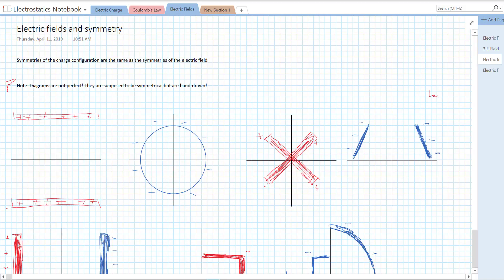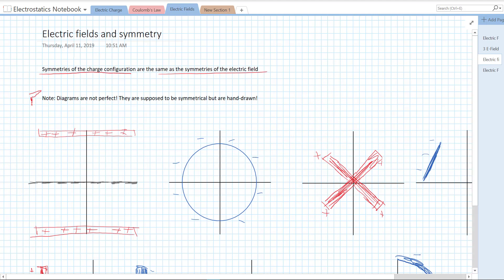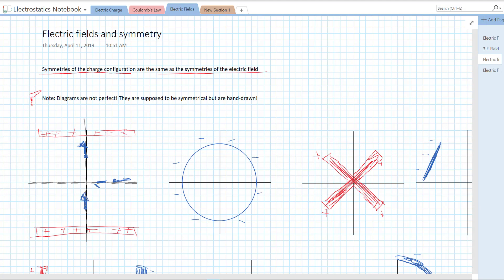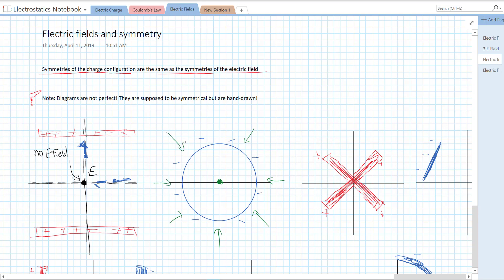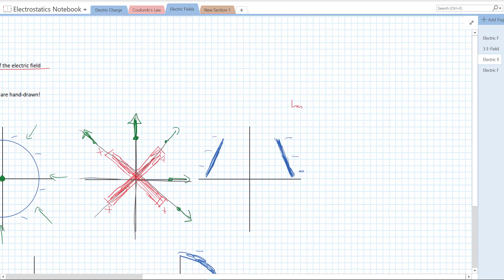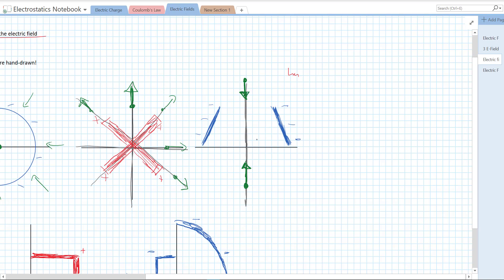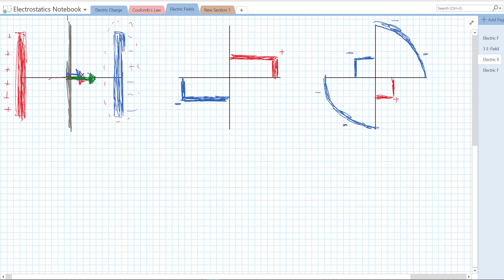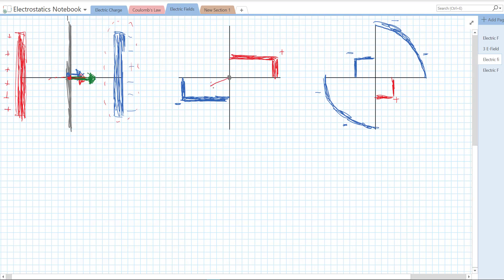Symmetry in Charge Configurations and Electric Fields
A qualitative discussion of charge symmetries and how they can be used to learn things about the electric field at specific locations.